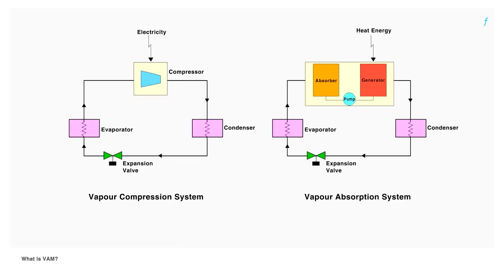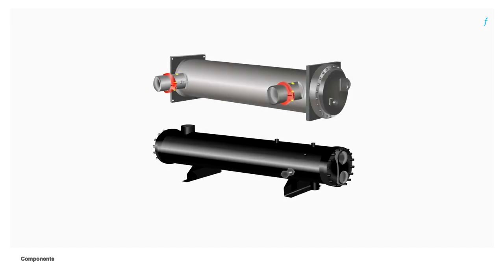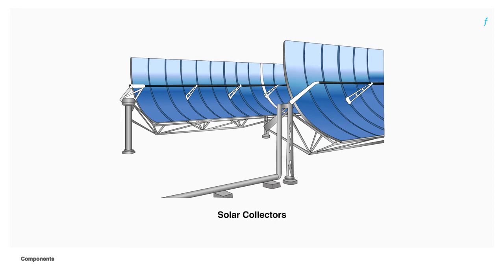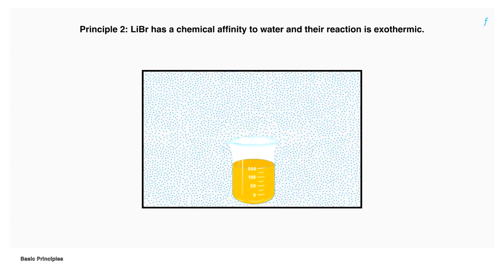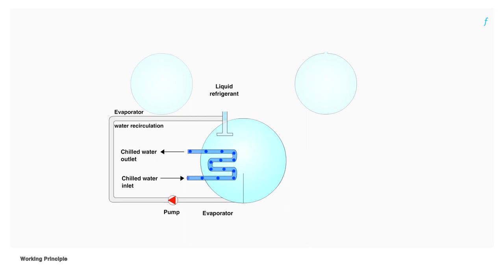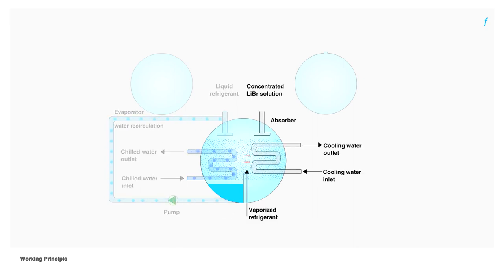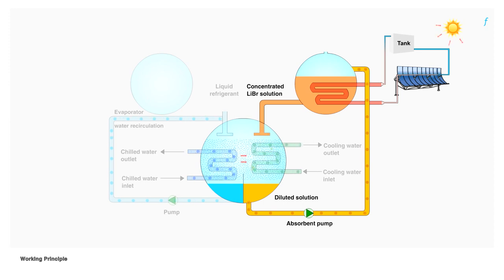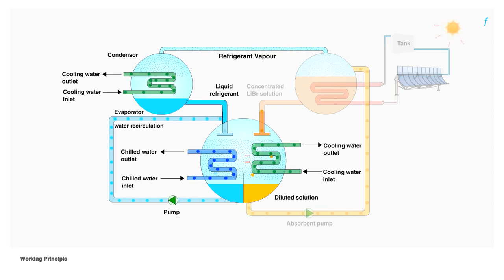Solar Vapor Absorption Machines (Solar VAM)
The animation video is created as a part of Fairconditioning Program. The program is designed to mitigate Airconditioning needs in India to reduce energy demands from our stressed infrastructure, to improve energy access for marginalized communities and to lower carbon emissions to combat climate change. The program is a grant-funded program co-created by an Indian Social Enterprise (cbalance.in) and a Swiss Non-Profit Organization (noe21.org)  sectors. Currently, the program is funded by Shakti Sustainable Energy Foundation.

In this video, you will learn how VAM and Solar VAM work.
Advantages of Solar VAM over VAM:
1. Solar VAM uses natural refrigerants like water or ammonia, there are no f-gases involve,
2. It uses a combination of absorber and generator instead of a compressor
3. It uses solar thermal energy as a source of electricity